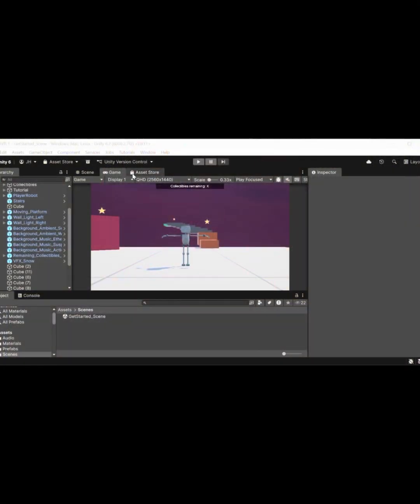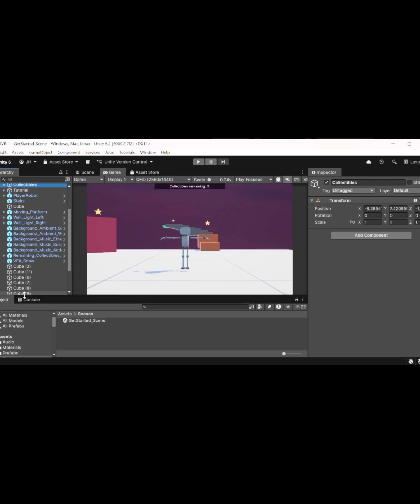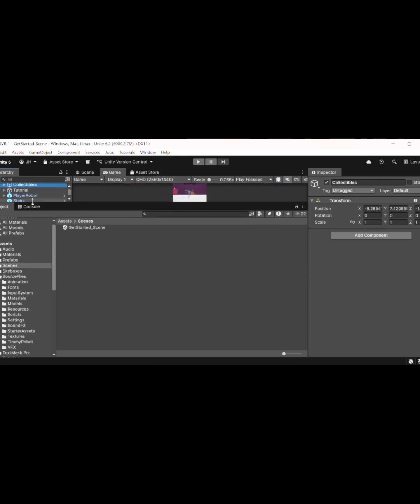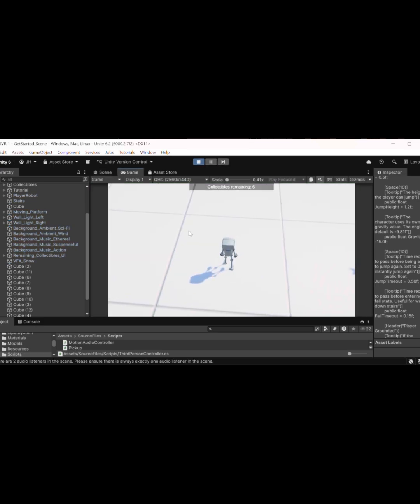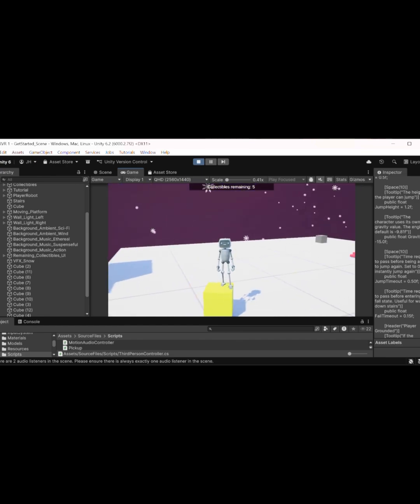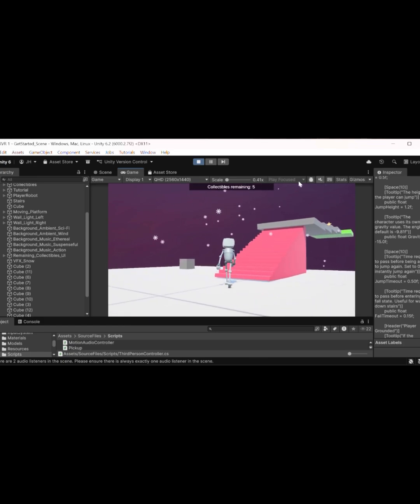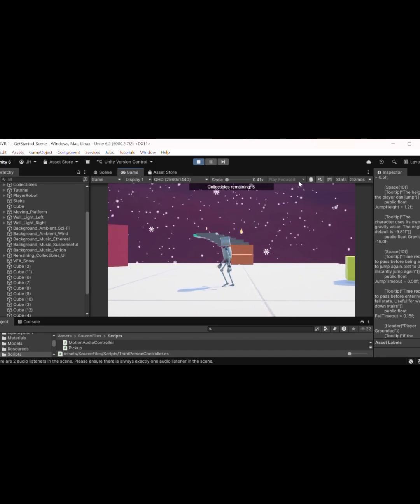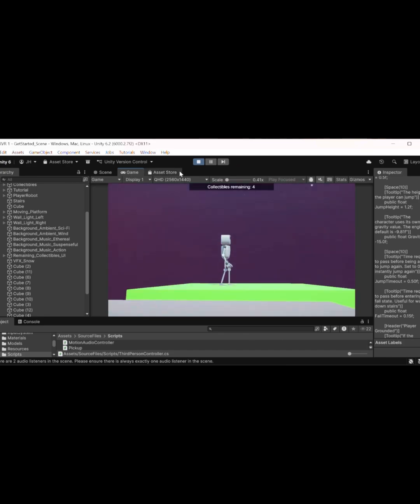🎮 Unity 3D Mini Game Project – Robot Star Collector | Full Explanation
In this video, I explain my Unity 3D mini-game project where a robot moves through a 3D environment and collects star objects.
I cover everything from scene setup, scripting, UI design, camera placement, challenges, and exporting the final game as a Windows executable.

This project helped me understand the fundamentals of Unity game development including:
✔ Scene creation
✔ Player movement
✔ Colliders, triggers & interaction
✔ C# scripting
✔ UI Text updates
✔ Level design & difficulty placement
✔ Exporting a Windows .exe build

If you’re a beginner in Unity or working on a college project, this video will help you understand how simple 3D games are made using Unity.

🔧 Project Features
 • 3D environment with platforms and slopes
 • Robot character as the player
 • Star collectibles with trigger detection
 • Real-time UI showing remaining stars
 • Clean camera setup
 • Windows standalone build

 • Working with colliders & rigidbodies
 • Using OnTriggerEnter in C#
 • Designing a simple game loop
 • Handling user interface in Unity
 • Fixing common Unity issues (camera, triggers, build errors)

🚀 Future Improvements
 • Sound effects & animations
 • Level completion screen
 • Enemies and obstacles
 • Main menu & restart options